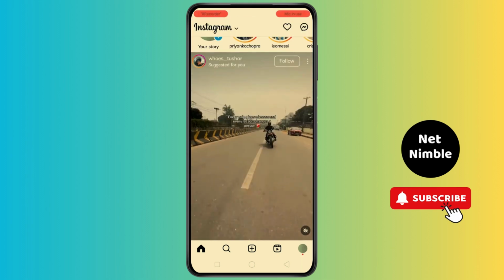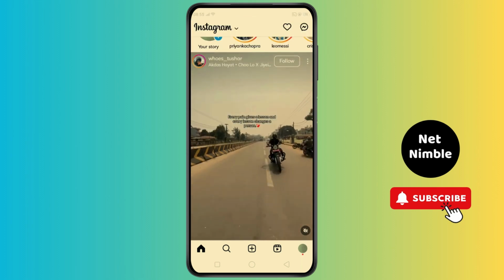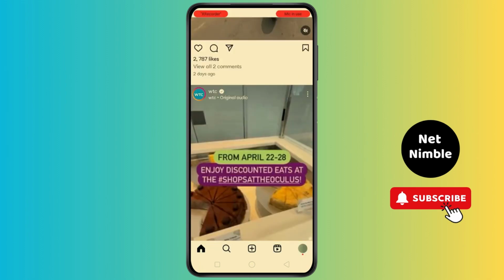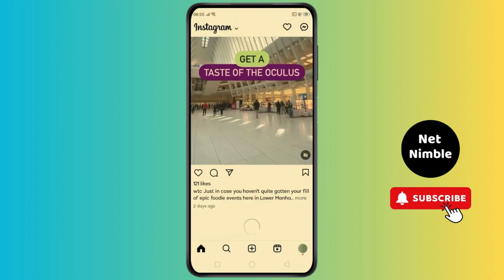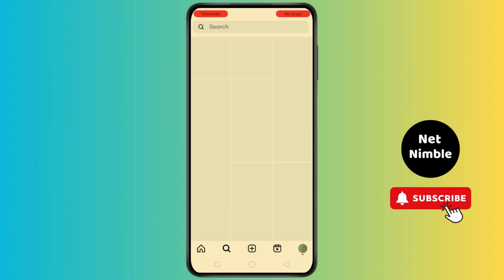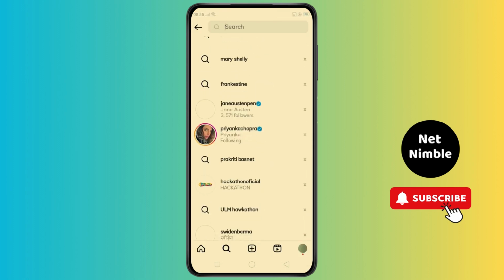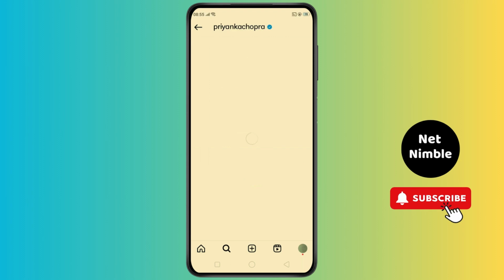How to Hide Your Block List on Instagram ! (Easy Guide)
Hey everyone,

Want to keep your Instagram block list private? In this tutorial, we'll show you how to hide your block list on Instagram with easy steps. Follow our guide to maintain your privacy and ensure that your blocked list remains confidential.